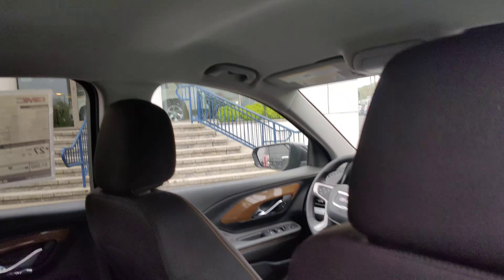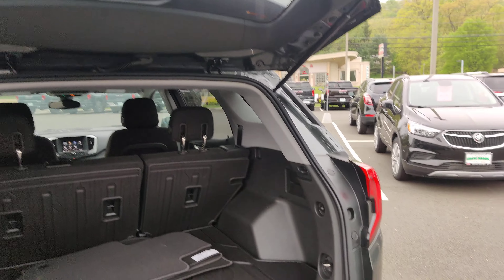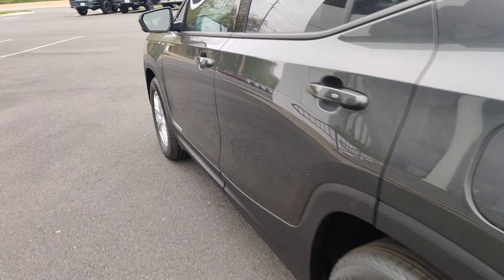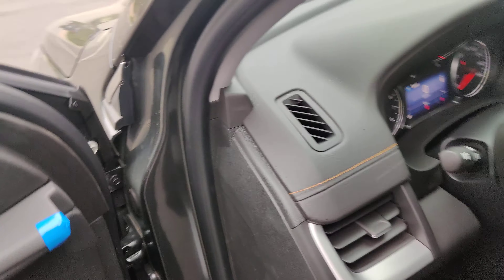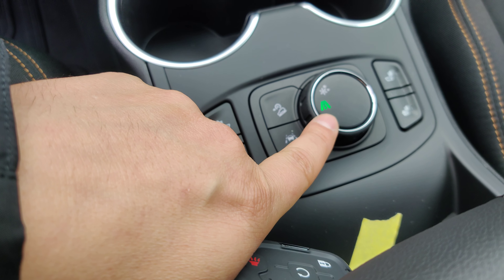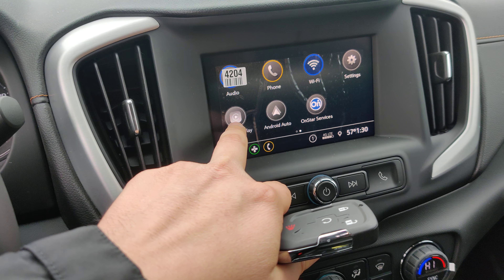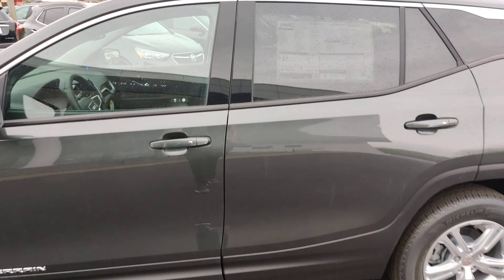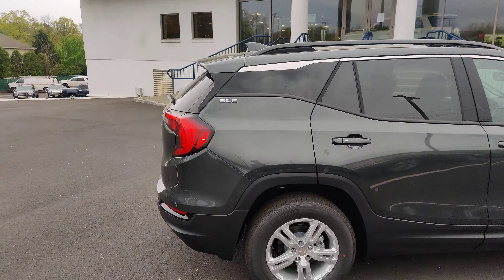2020 GMC Terrain